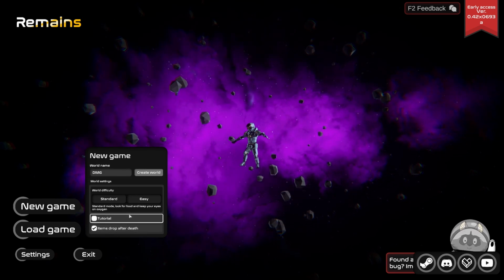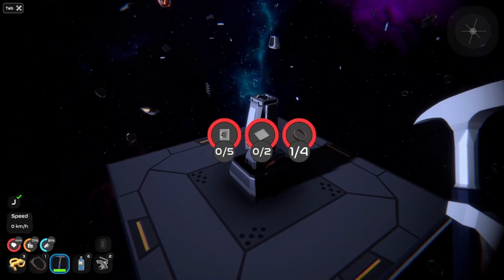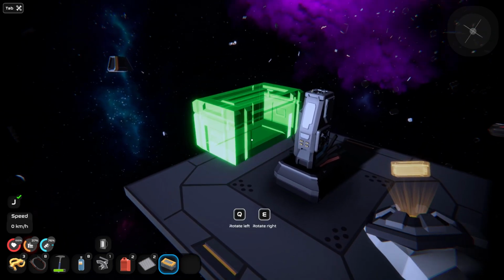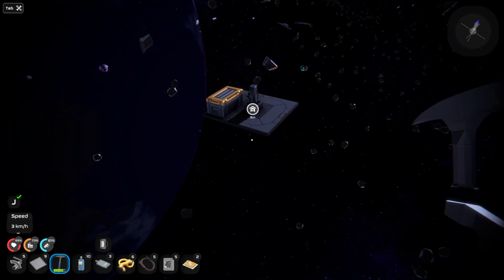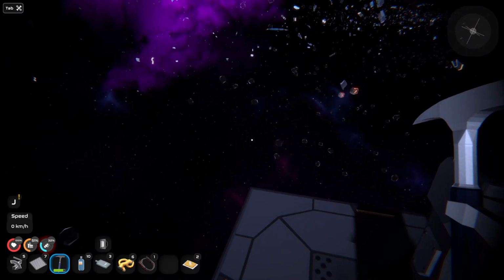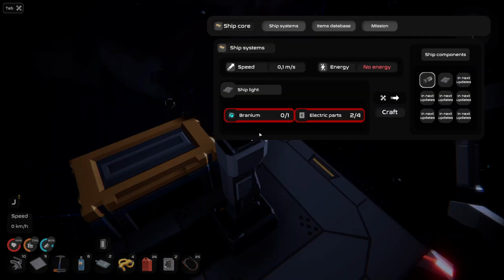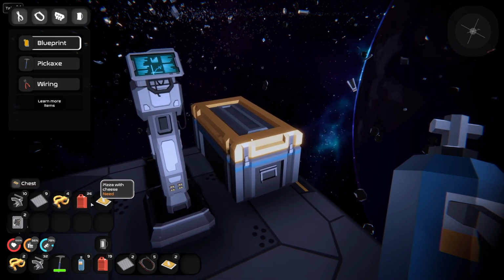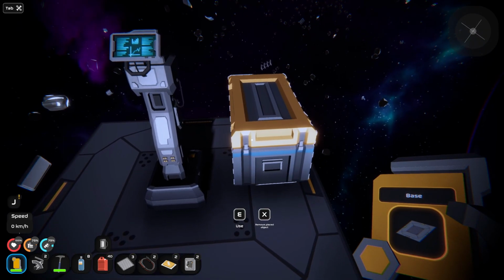Starting our adventure in Remains. Season. 1 Episode. 1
We try this awesome early access space survival, crafting game Remains.

Remains - survival in outer space orbiting the planet. Explore the area. Find a way to restore oxygen. Create tools for your needs. Beware of the dangers of outer space. Build your shelter in orbit and try not to die!

Space is dangerous...
After a terrible incident, you were left in complete silence and absolute loneliness in orbit of your planet. There is no one to help you, and you have to survive and find out what caused such an incident. You only have you and you, and you can only rely on yourself.
Resources from the remains of the same ships will be your salvation. Take apart the wreckage of the ships, maybe you will find something useful. But remember that you need oxygen and food, try to find a way to produce them.

Be careful, space is unpredictable...

Features:
Crafting - you can create useful things for you from the mined and found resources.
Survival - you need to watch your needs in order not to die!
Building - build your safe space station.
Manufacturing - create mechanisms for the production of your needs.
Research - search the area to find new resources, but don't fly too far.